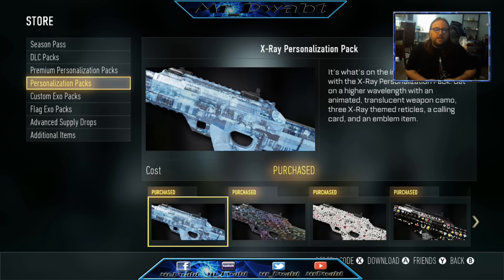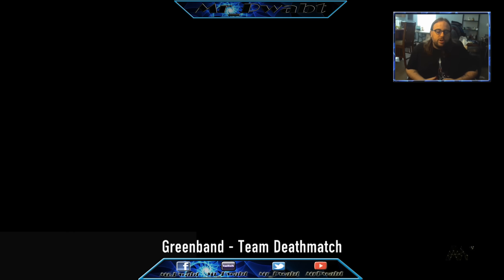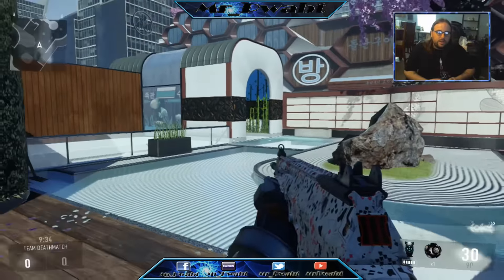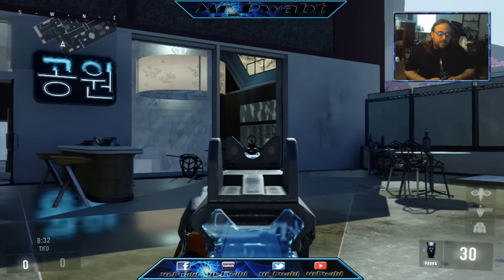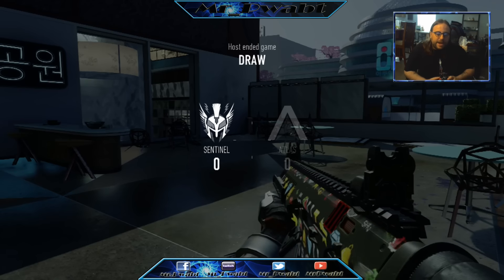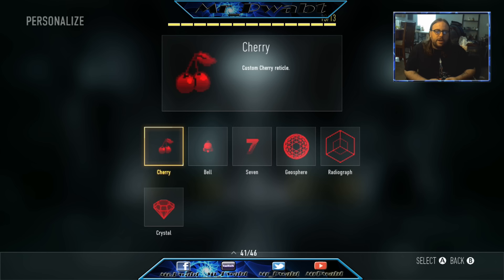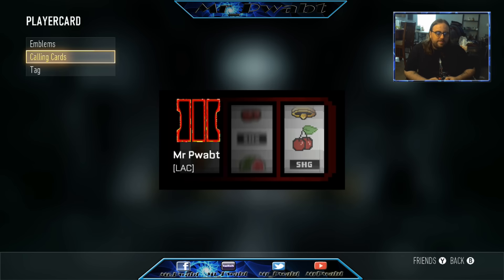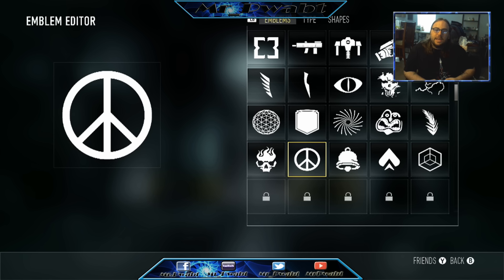Call of Duty: Advanced Warfare New DLC Personalization Packs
Warning: I use foul language in my videos.

Stay up to date with all of my videos. I'll be posting 6 or more videos a week.--

Console (PS3 or 4, Xbox 360 or One)
Scuf Controller
Kontrol Freaks
Elgato Game Capture Device
Alienware Computer
Yeti Microphone
Logitech Webcam